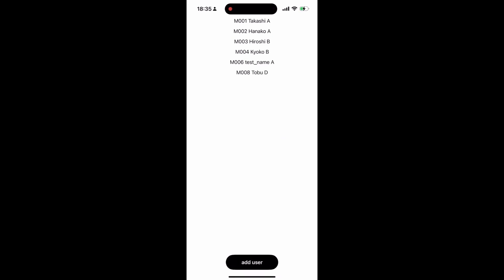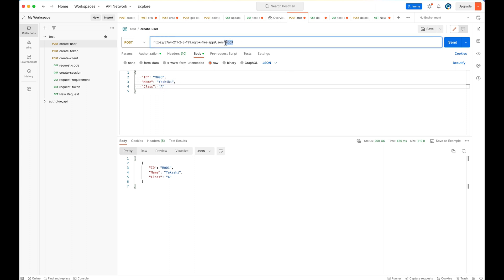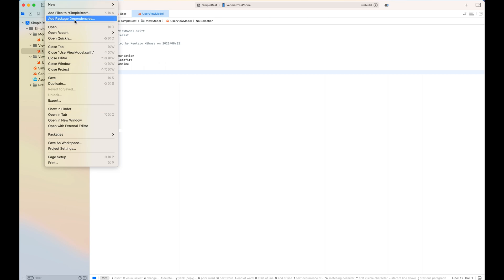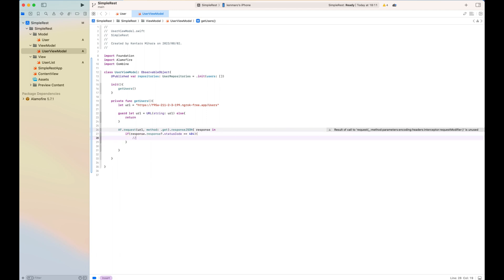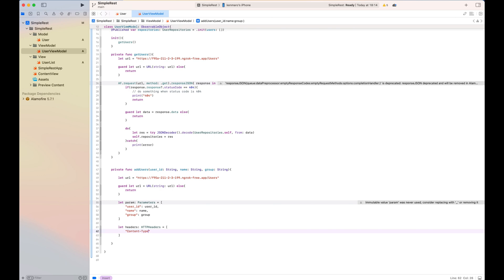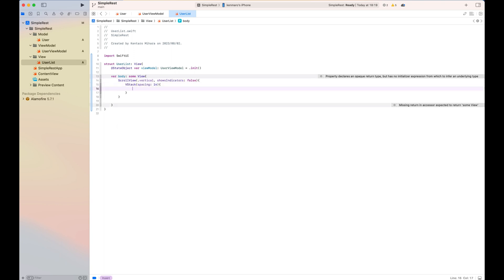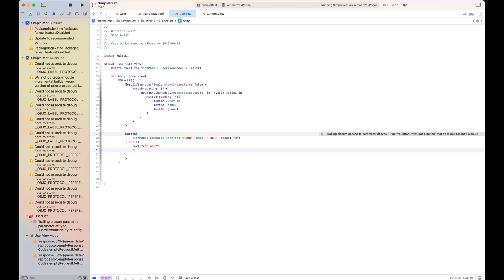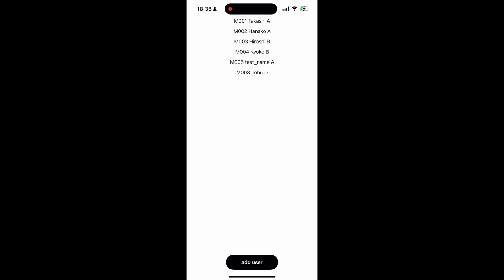【Alamofire】Rest API Client with iOSusing SwiftUI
In this video you will learn how to implement【Alamofire】Rest API Client with iOSusing SwiftUI.

In this channel I am sharing the implementation example that I found useful when I was making prototyping my personal project.